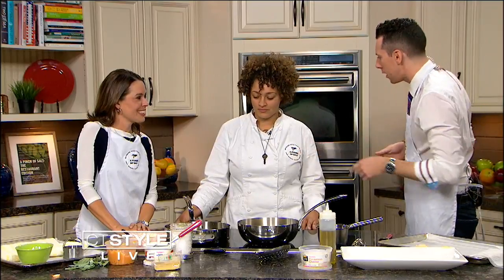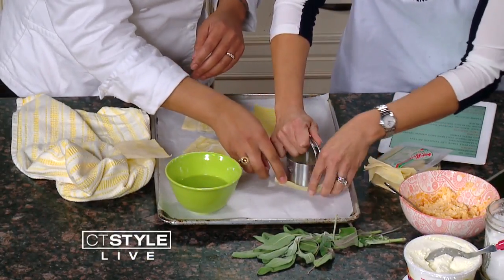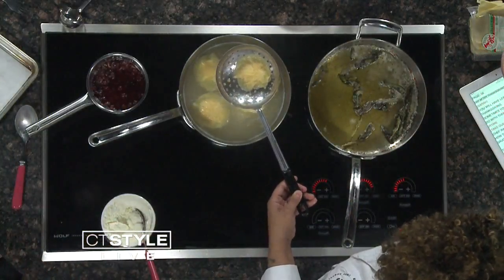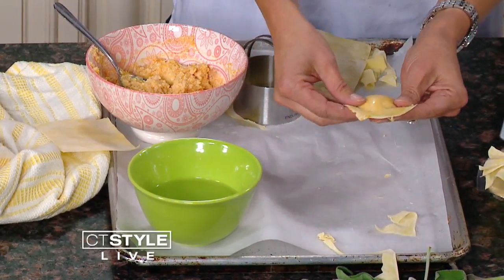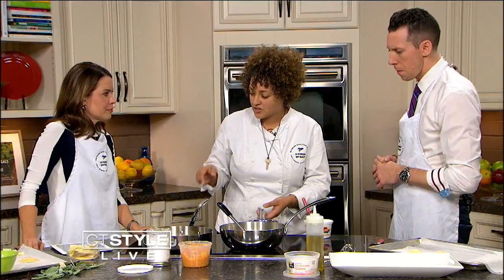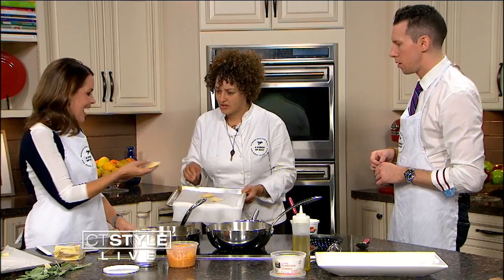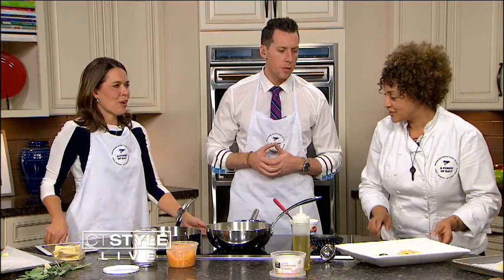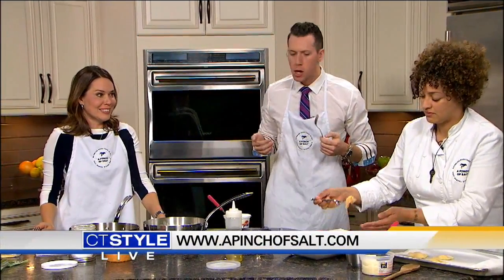In The Bender Kitchen: Chef Raquel Rivera-Pablo cooks up day after Thanksgiving ravioli with cranber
You will have leftovers after Thanksgiving. Sometimes you may not know what to do with them.